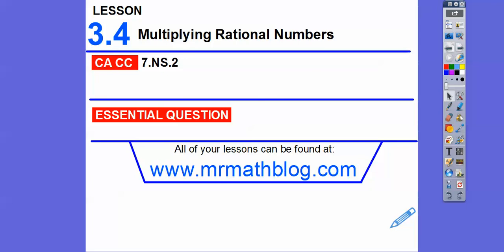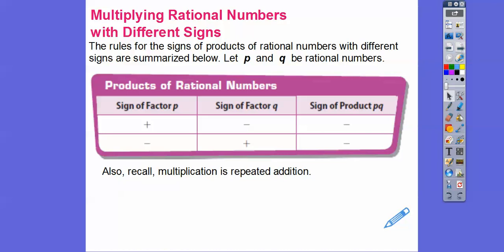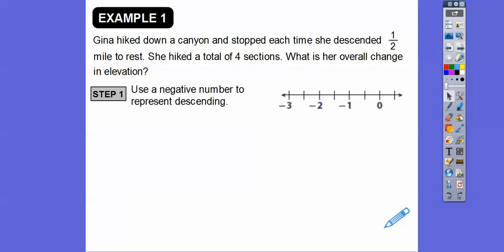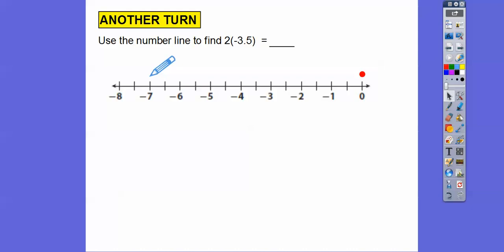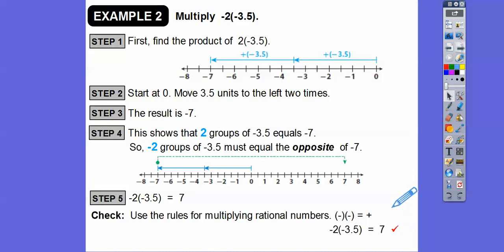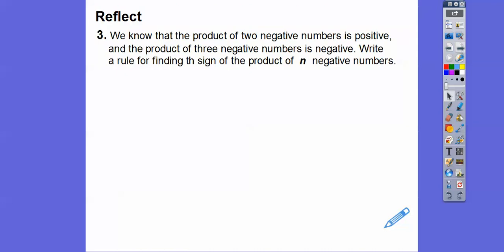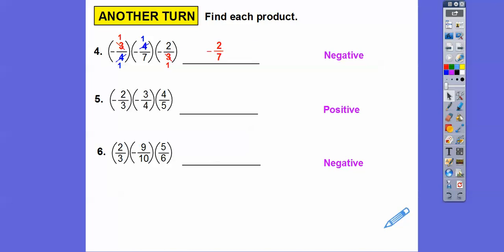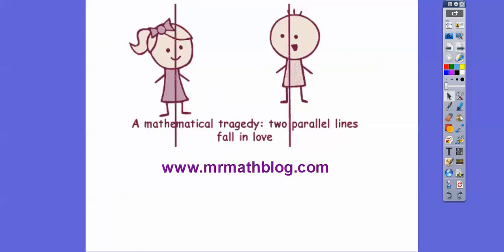Multiplying Rational Numbers - Lesson 3.4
Here we multiply numbers with the same sign, and numbers with different signs.